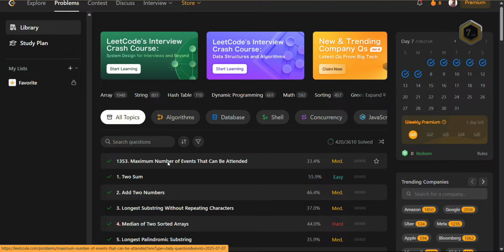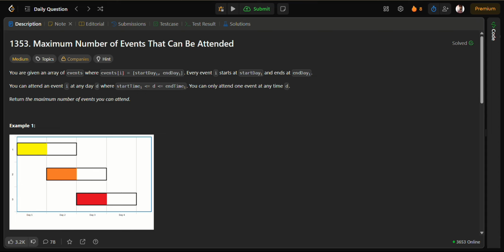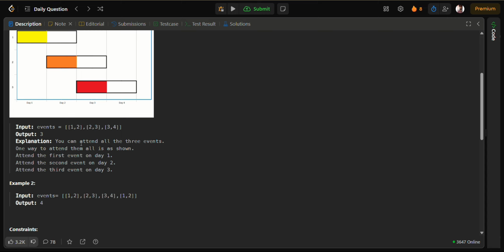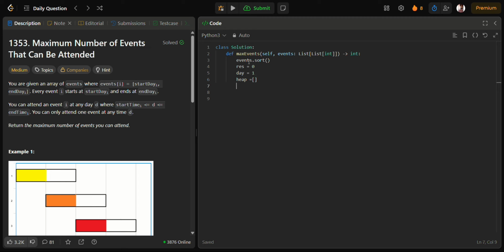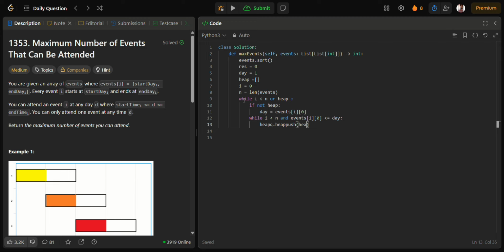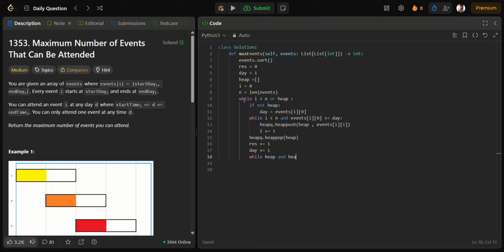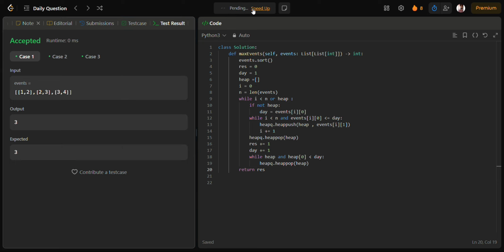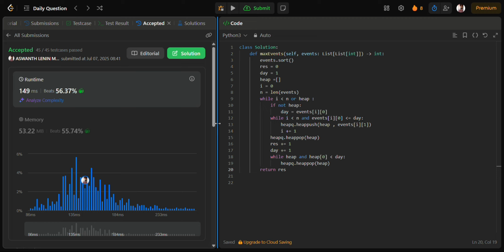1353. Maximum Number of Events That Can Be Attended | LeetCode Python (Greedy + Heap Solution)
Welcome to @bugnojutsu – where coding, anime, and gaming collide!

🚀 Solve LeetCode 1353: Maximum Number of Events That Can Be Attended with a detailed explanation!
In this video, we’ll walk through a greedy approach using heap (priority queue) to maximize the number of events you can attend. Learn how to efficiently tackle scheduling problems using sorting, heaps, and optimal strategies.

✨ Topics Covered:

Problem Explanation

Step-by-Step Example

Intuition Behind Greedy & Heap Solution

Python Solution Explained Clearly

🔗 Whether you're preparing for coding interviews or improving your DSA skills, this video is perfect for you!

📌 Problem Tags: Greedy, Heap, Priority Queue, Sorting, Scheduling
💻 Solution Language: Python

1757. Recyclable and Low Fat Products | LeetCode SQL + Pandas Solution Explained Step-by-Step